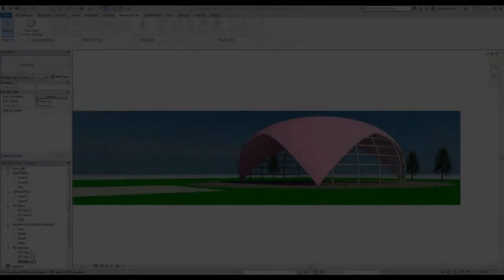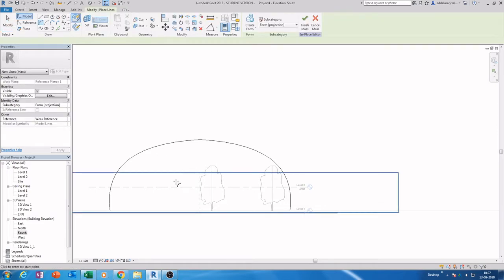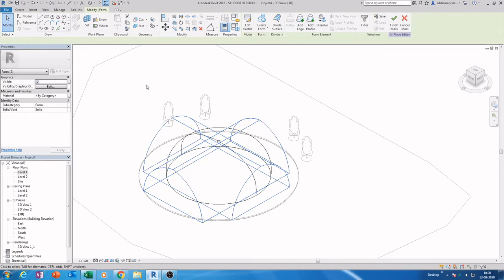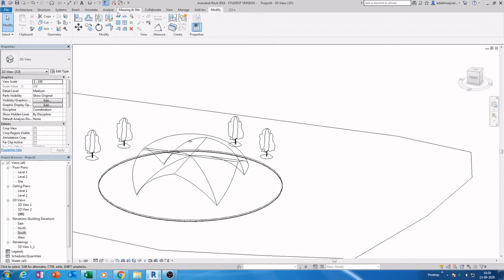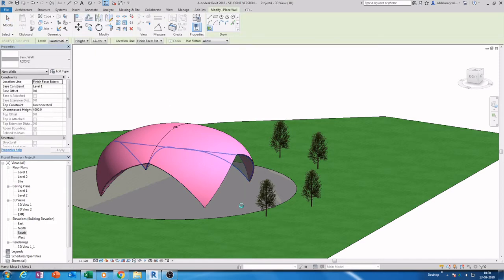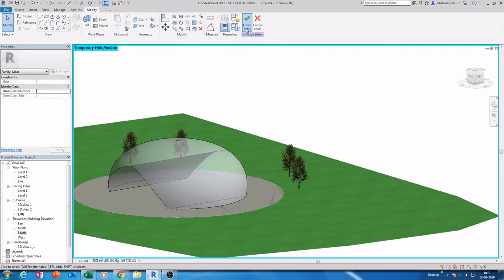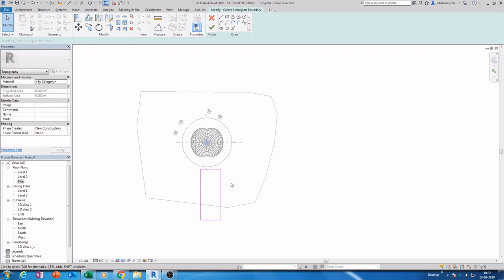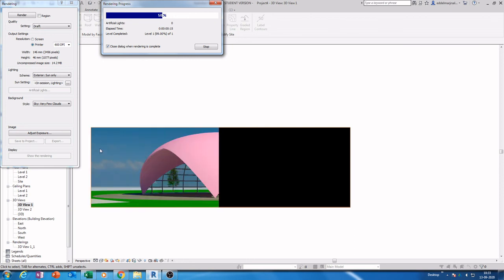Revit A Dome Glamping Architecture Design Tutorials ll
A simple Concept Geodesic Dome Glamping tutorial showing you how to easily model In-Place Mass Design Revit , then modify those as you need in your Revit Model Part ll.